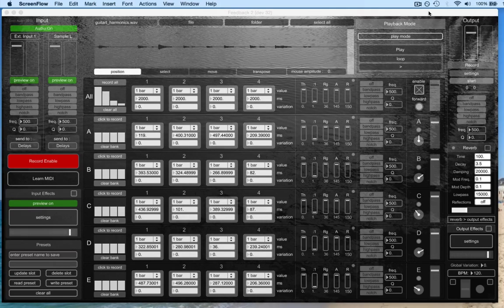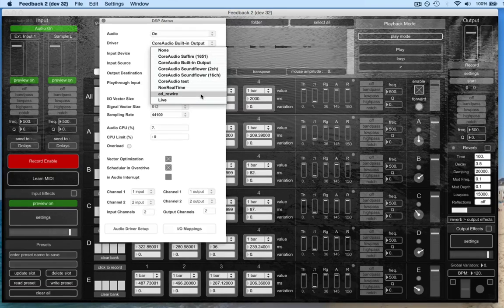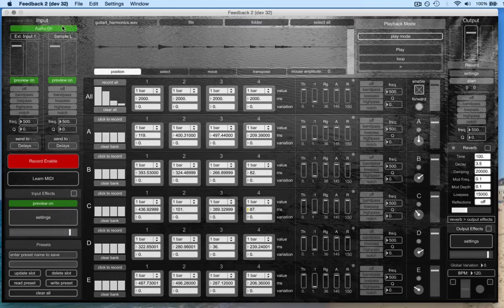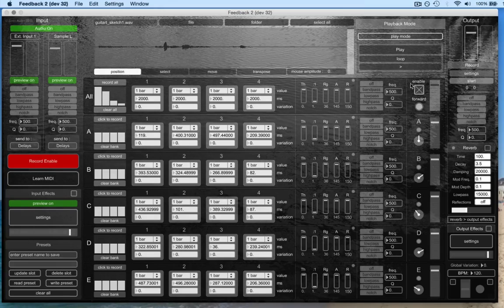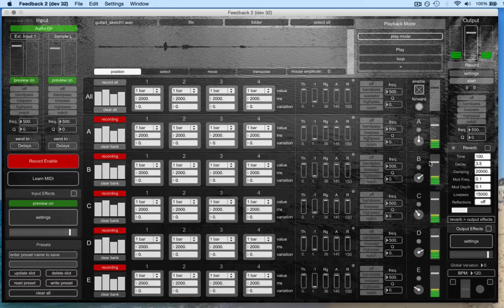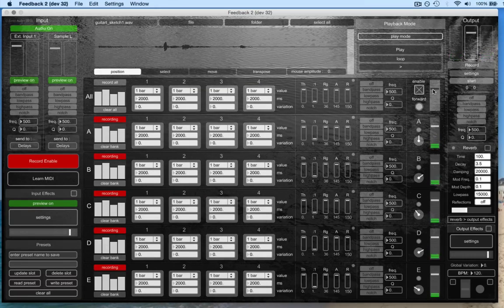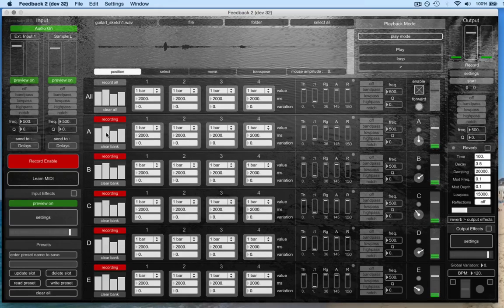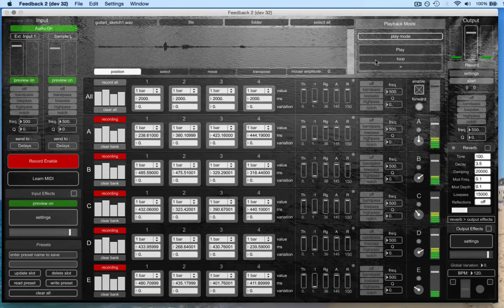Feedback 2 Quickstart Guide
This video is an accompaniment to Siren Audio's Feedback 2 Quickstart Guide. The aim of the guide is to make sure you have the right driver selected, the right software installed - and to start making some sounds! You can view the Quickstart Guide in your downloaded demo folder. The Feedback 2 demo can be downloaded

Both Windows and Mac users will need Java installed. If you're on Windows you can download the latest version of Java here :

If Windows users are having problems with audio drivers I recommend the Asio4All driver, a free Asio audio driver that can help you get the application running. The driver can be downloaded here :